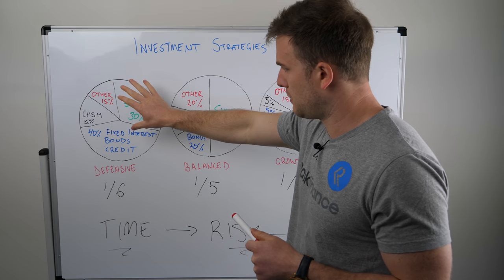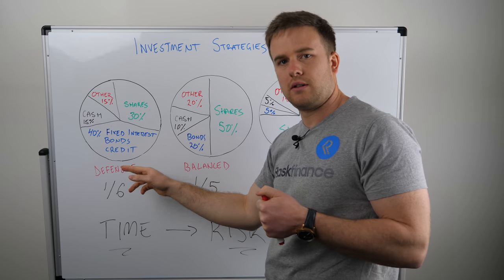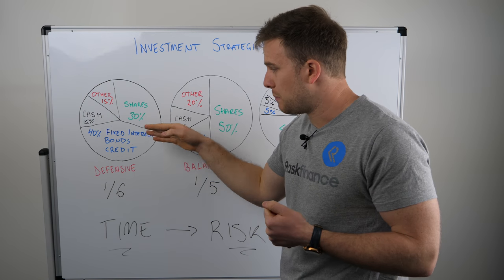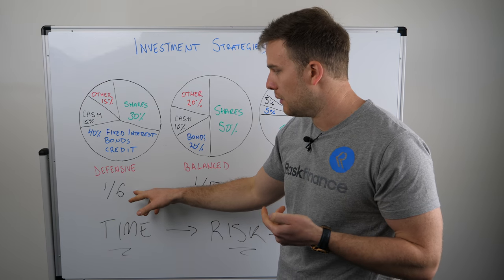Super Investment Options Explained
Owen explains investment strategies and investment options inside Superannuation (Super) and the things to look at, including:
- Risk
- Bad performance
- Costs
- Asset allocation ('how to read the pie charts')

➜ Score $100 off our premium ASX & US share research service, Rask Invest